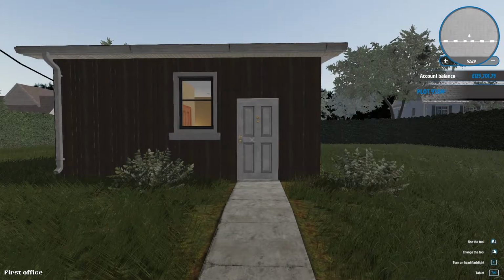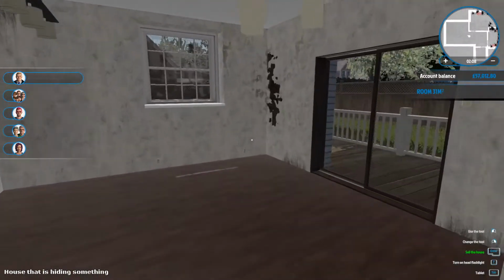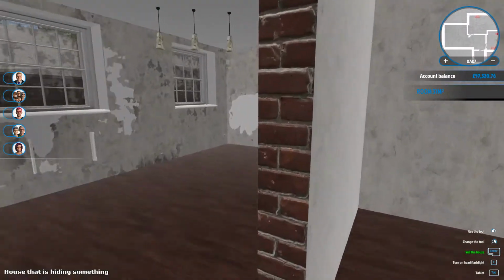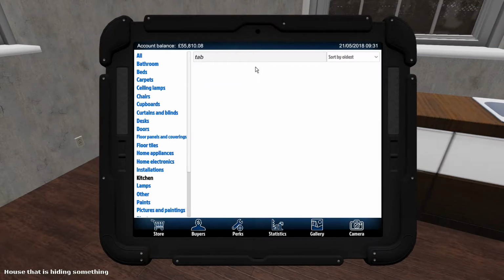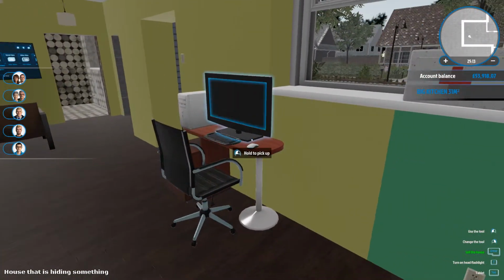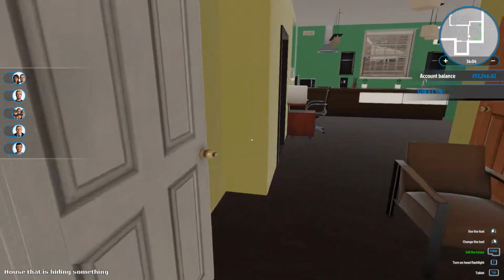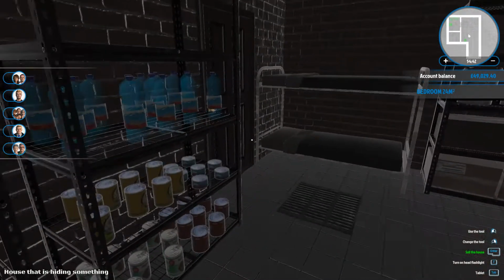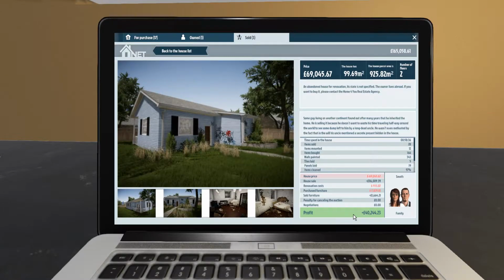HUGE PROFIT ON A $100,000+ AUCTION!! - House Flipper Gameplay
Right guys, welcome back to House Flipper. In this video we made a HUGE profit on a $100,000+ auction and I spent less than an hour renovating the house. I did renovate and sell 1 other house before this because I don't wanna be showing the lowest value houses in videos all the time and I did a lot of jobs to get a nice cash balance so we can buy nice houses to build from the bottom up and make money on at auction. I hope you guys enjoy the video :D

Here's the link if you want to try the game yourself